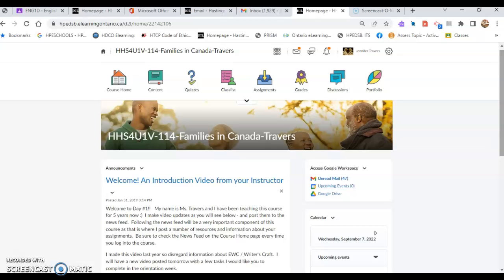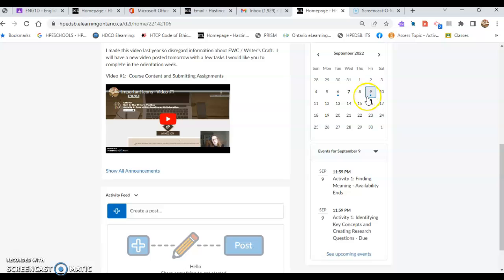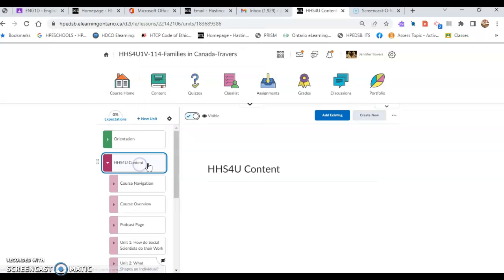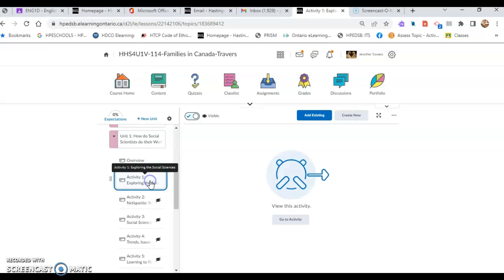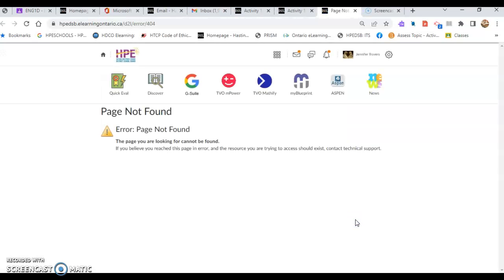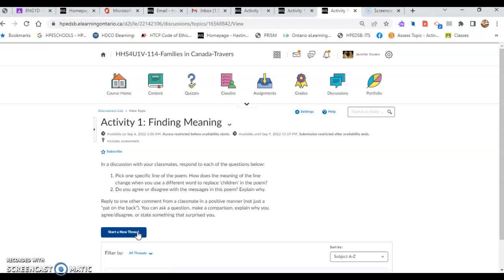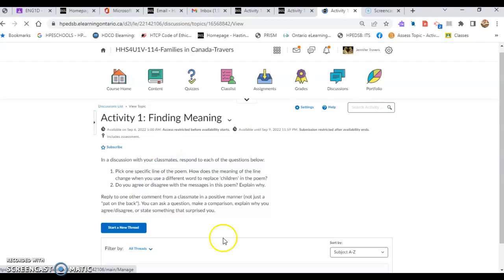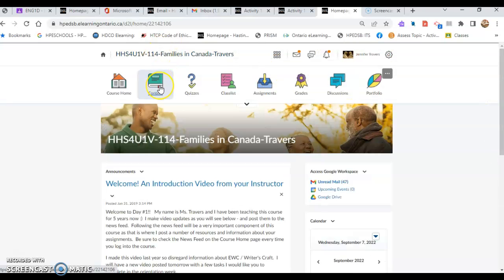Broken Link Tips